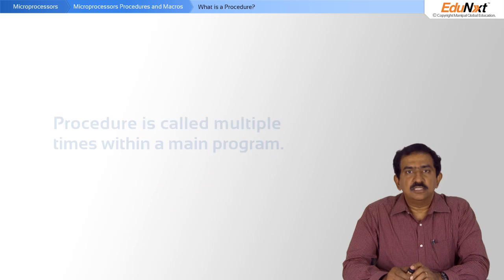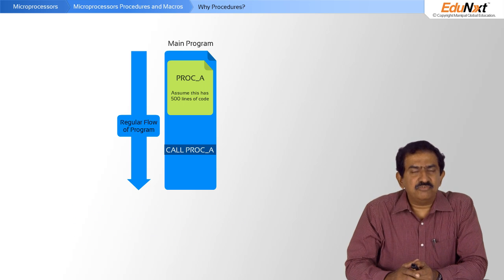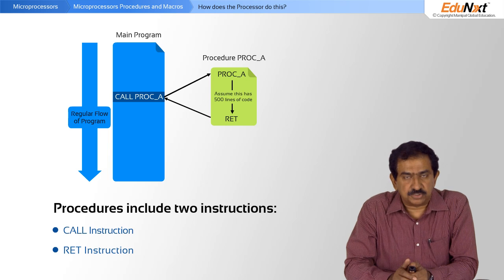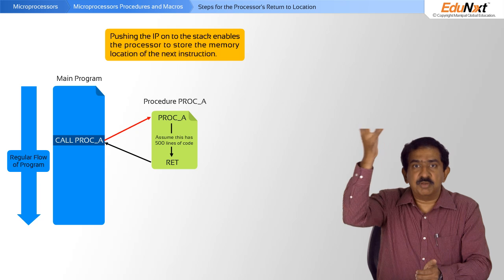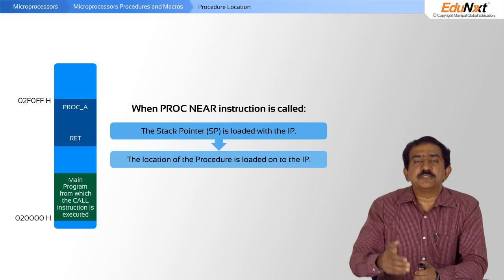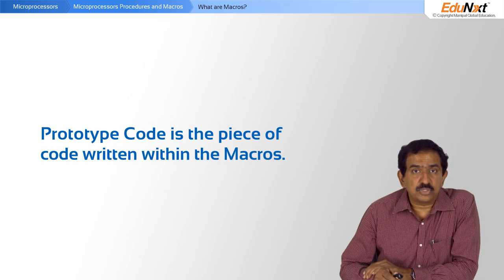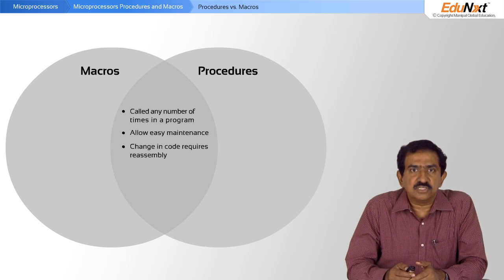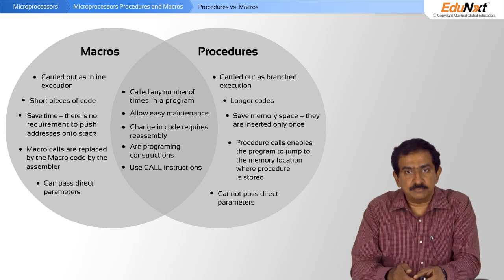Microprocessor Procedures and Macros